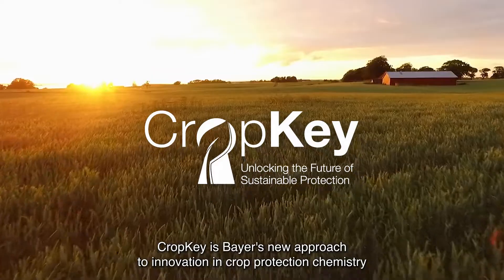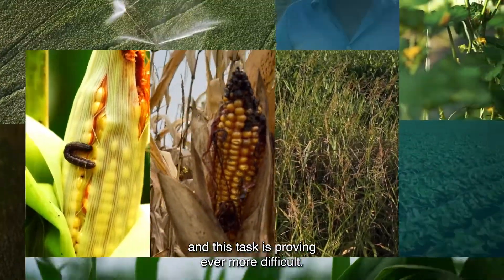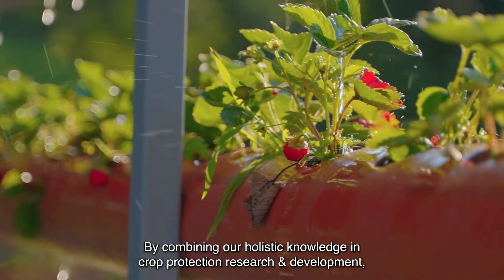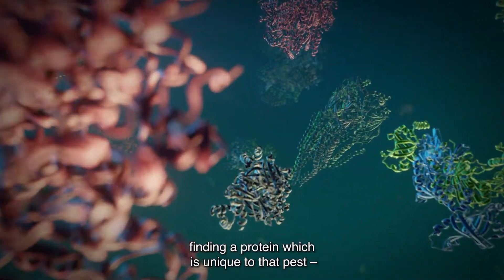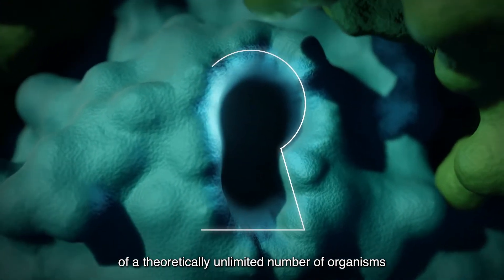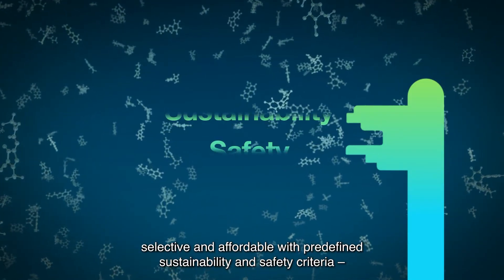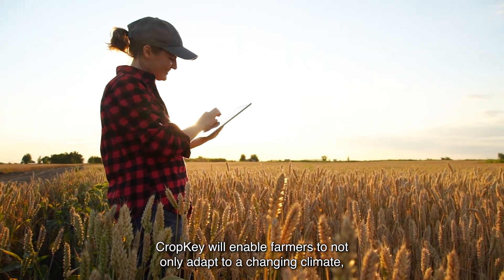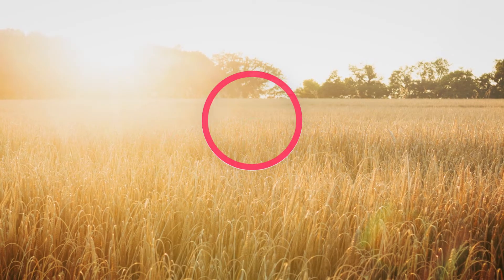CropKey: Unlocking the Future of Sustainable Crop Protection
CropKey is Bayer's new approach to innovation in crop protection chemistry, and it's unlocking a future where farmers around the world have access to the tools they need to help protect their crops while promoting food security, affordability, and the health of our planet.